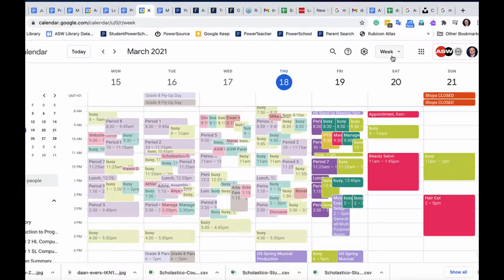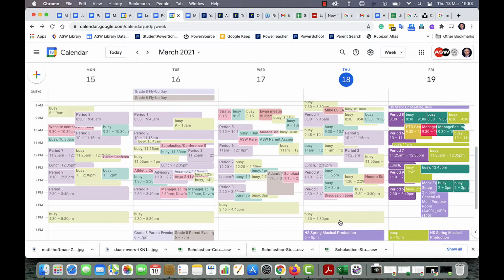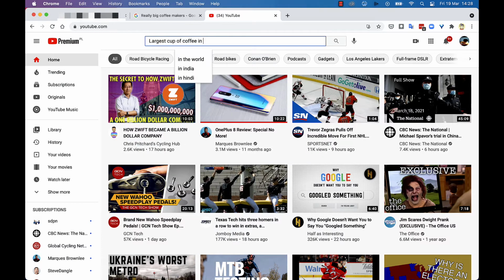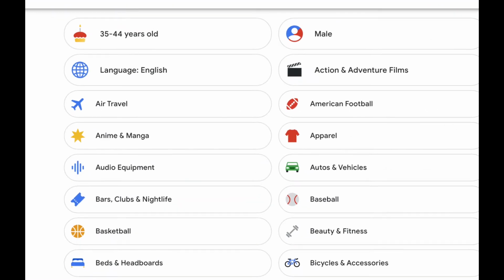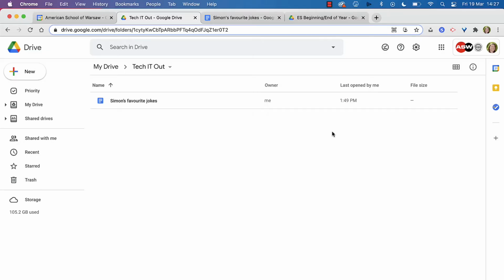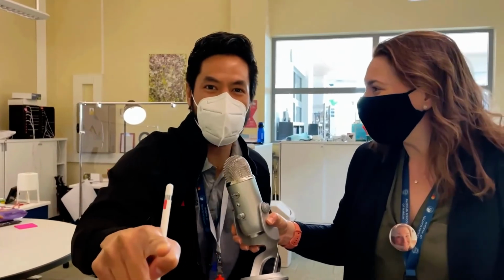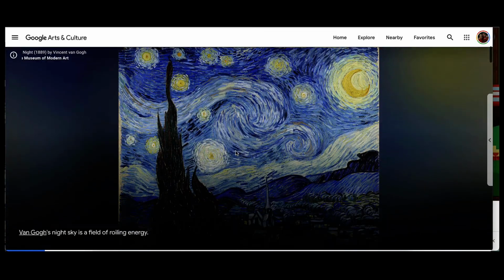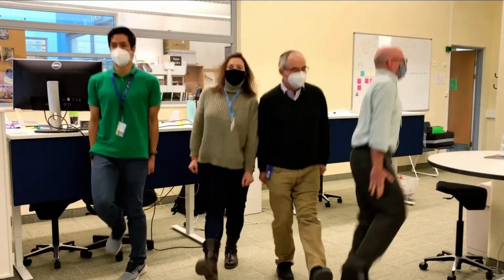Tech IT Out 12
19 March 2021

Maximise your real estate in Google calendar, (0:32)
How to find out what Google knows about you (1:59),
Having the same Google Drive file in more than one place (4:47), and
Learning with Google Arts and Culture (5:40).